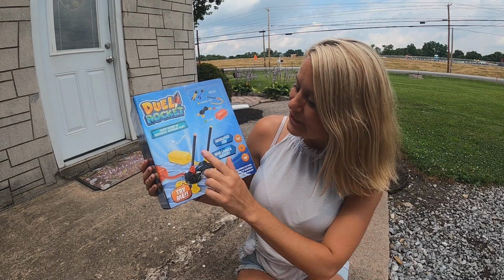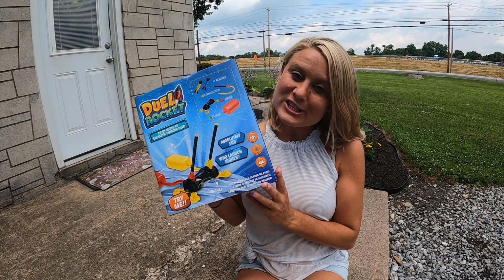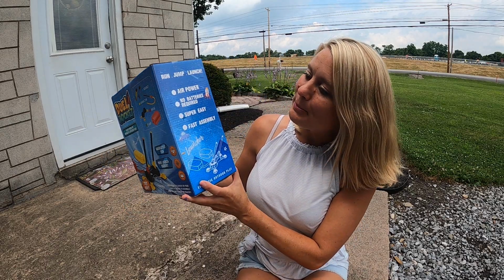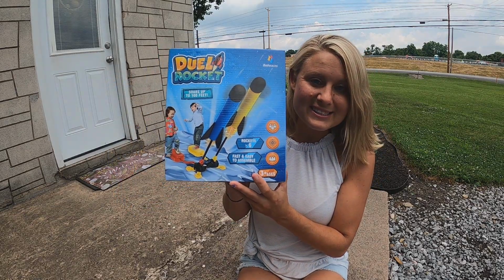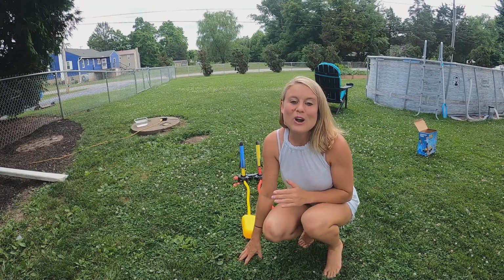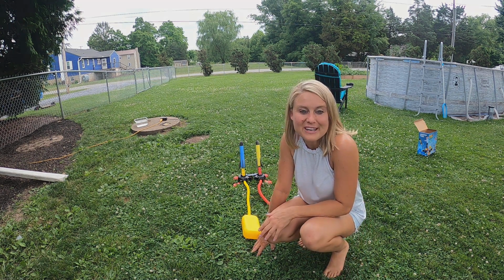This game is so much fun!!!! ROCKET LAUNCHER!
So glad to have you on my Channel!

Thank you all for coming to my youtube!